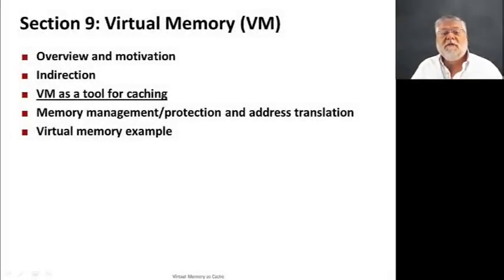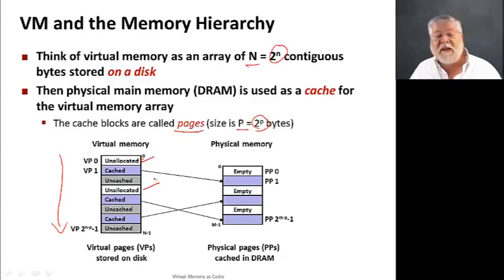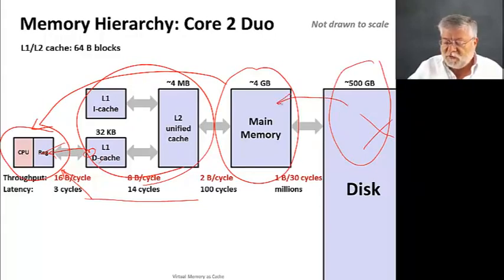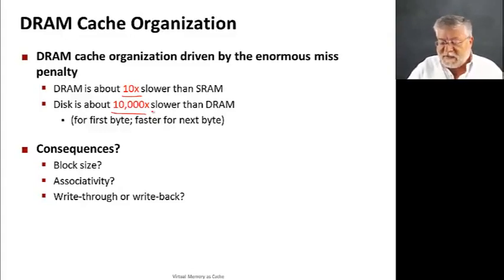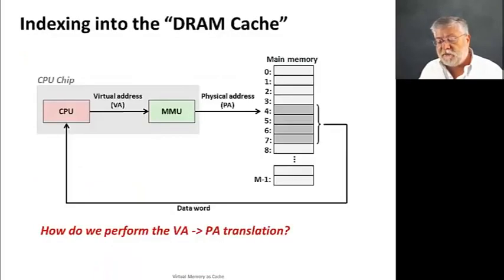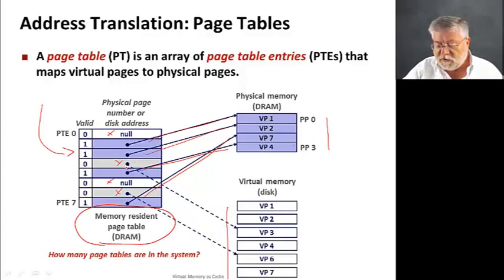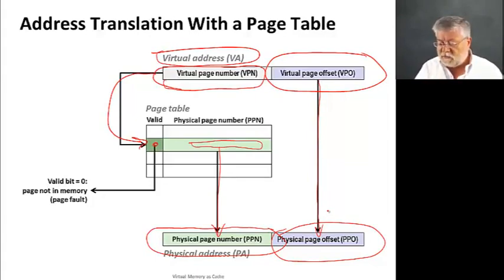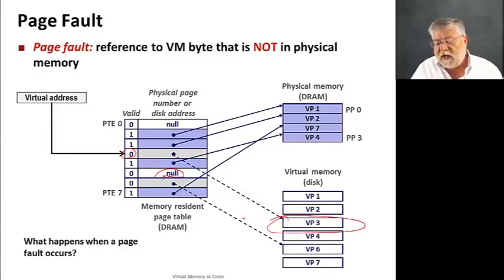The Hardware/Software Interface || 03 Virtual Memory Caches 22 49